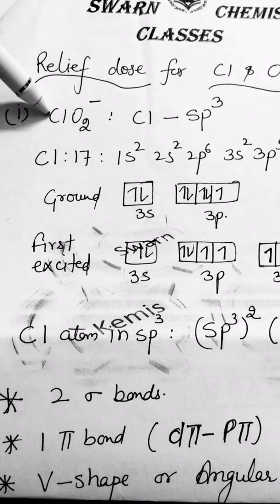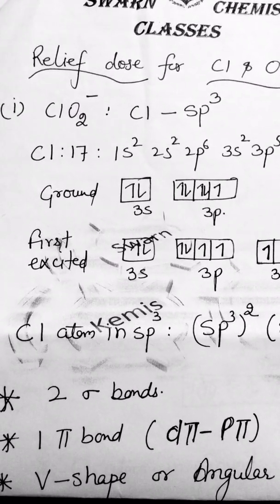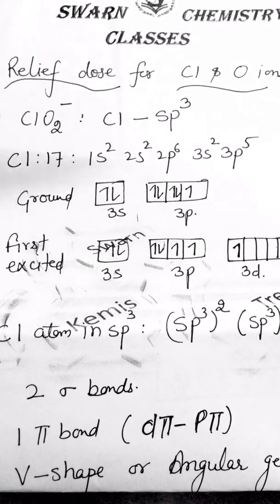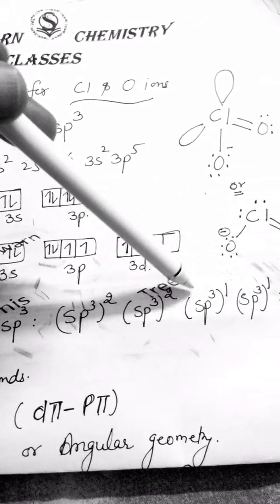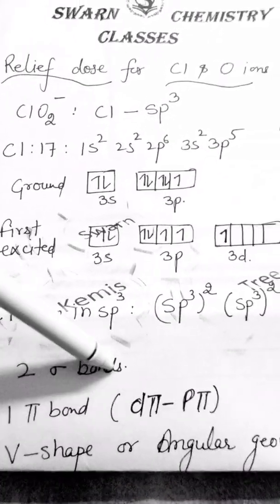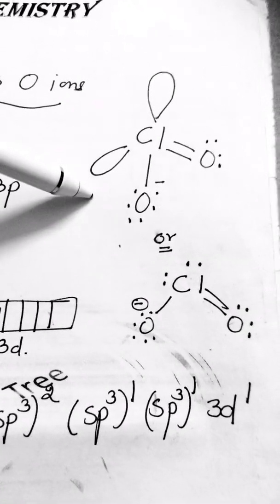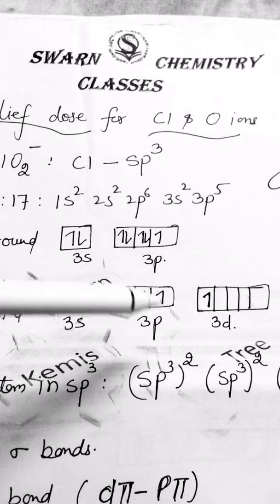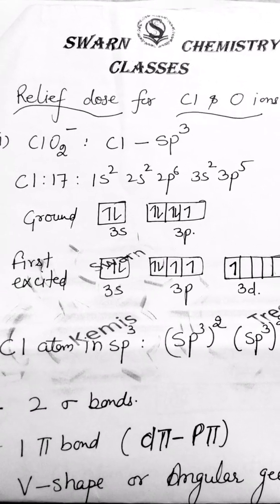Structure of Chlorite ion ClO2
Structure of chlorite ion ClO2- with details.